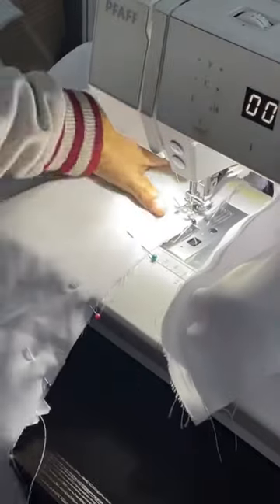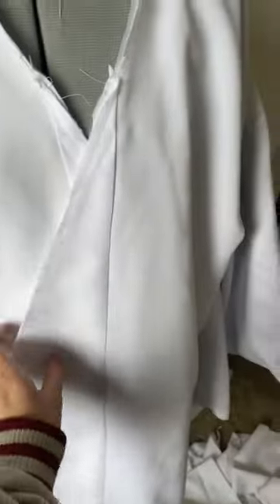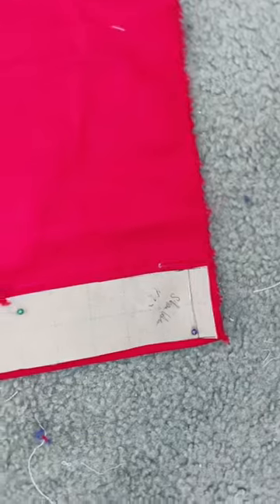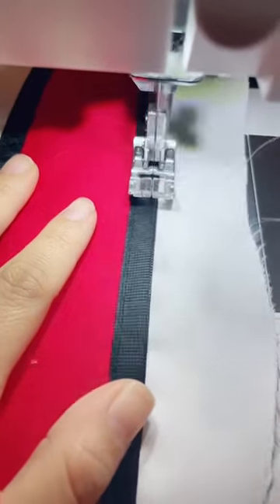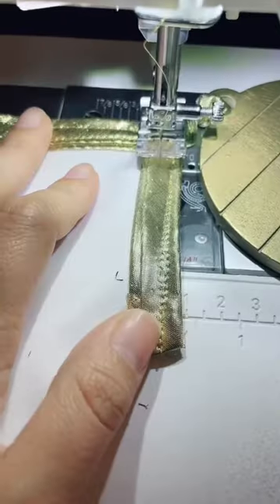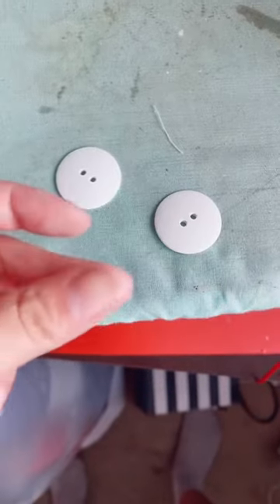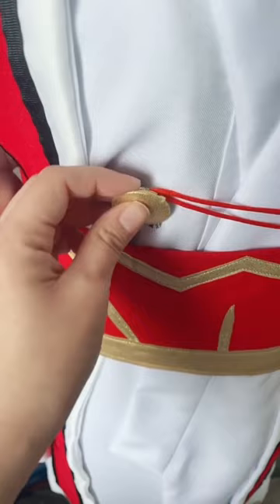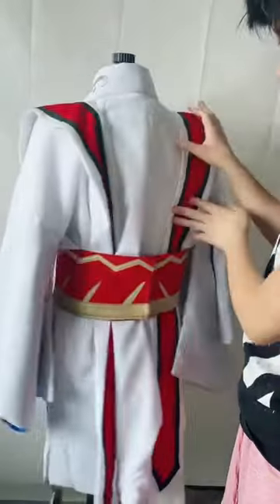Minazuki Rui Cosplay Part 4- Kimono Top